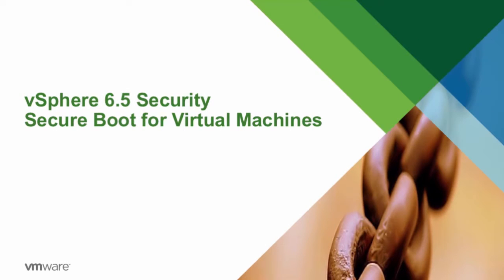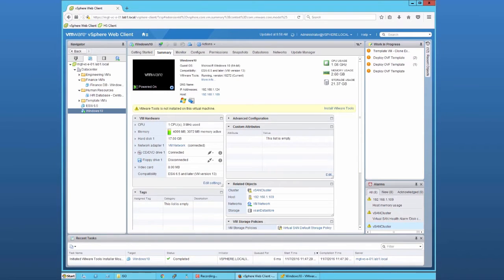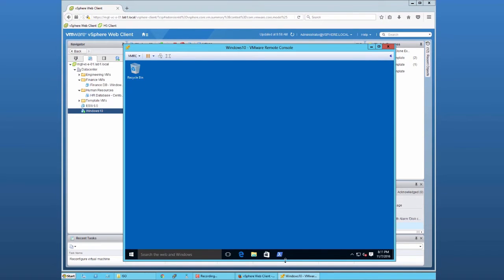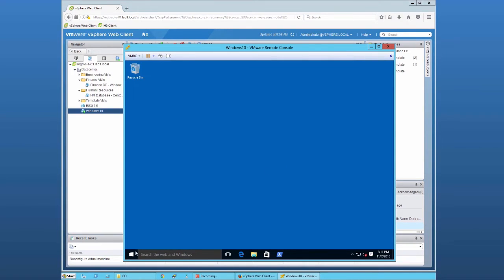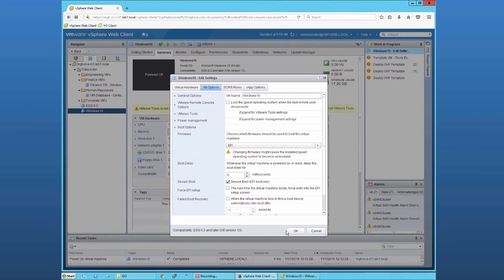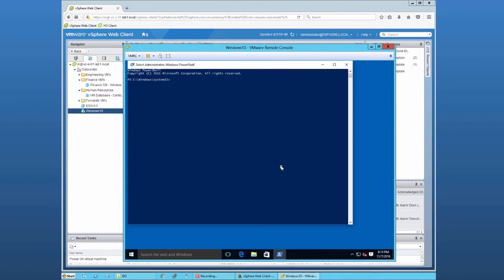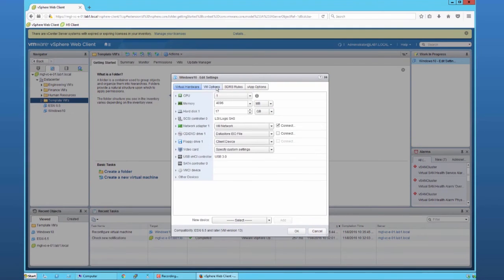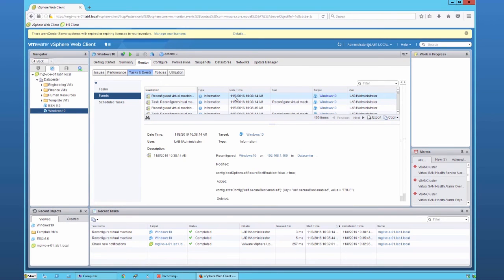vSphere 6.5 Secure Boot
Secure boot helps ensure that only a trusted version of OS software is run